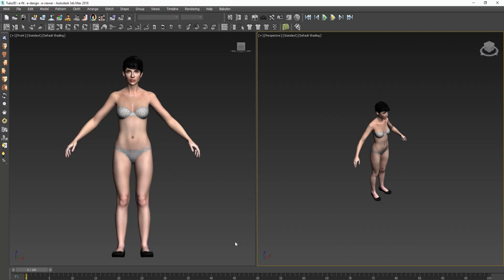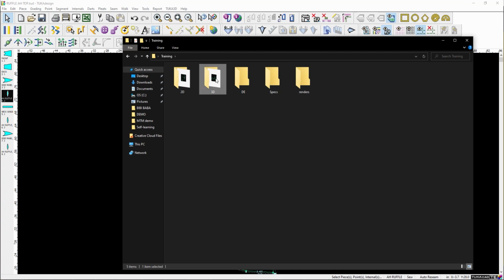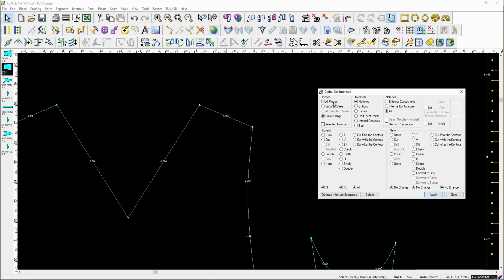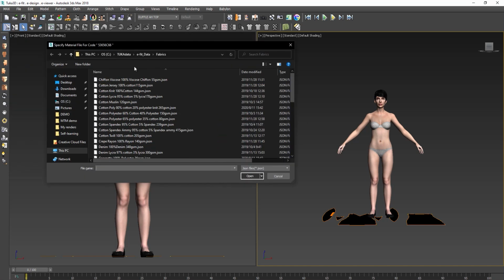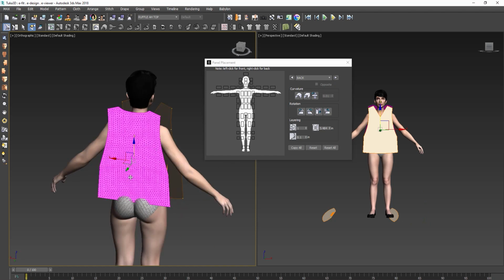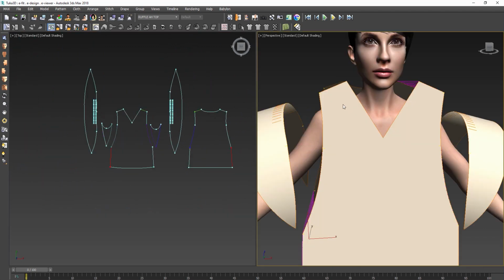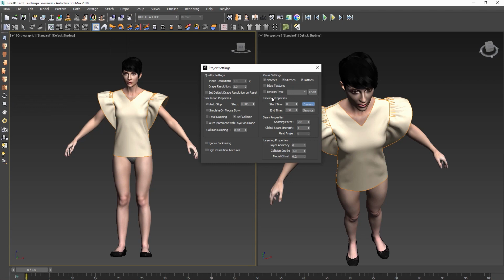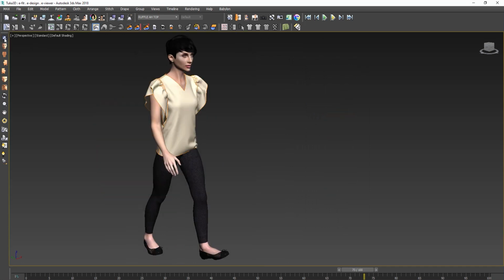TUKA3D LIVE Training with Golden Green | 3D Fashion Design and Fit Software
Follow along with one of our 3D Specialists training virtual sample makers from Golden Green, a full service fashion manufacturer. Golden Green owns and operates its own factories in Los Angeles, California. In this lesson we drape a CAD pattern on a 3D model in TUKA3D

Golden Green switched from StyleCAD to TUKAcad in March 2021.